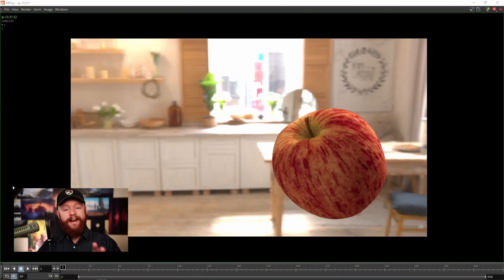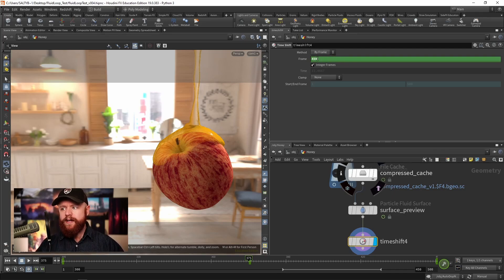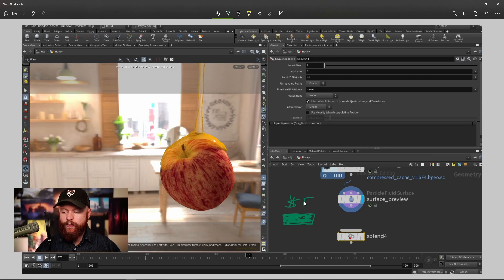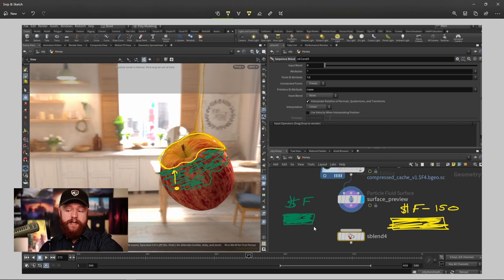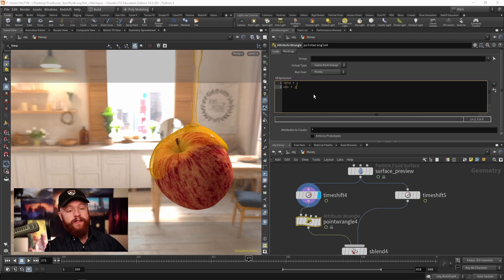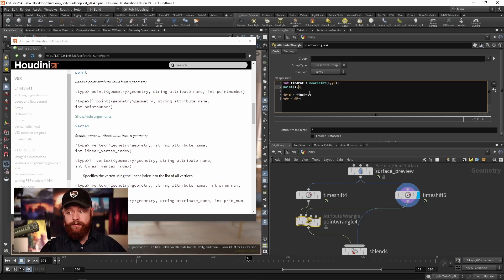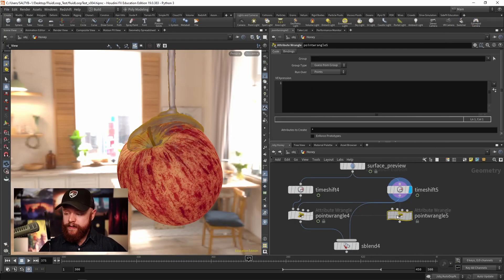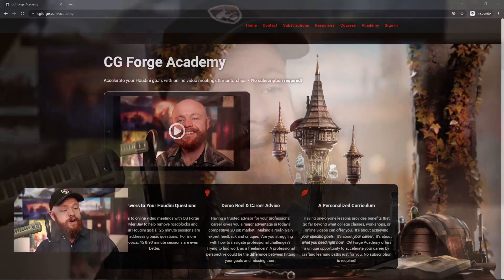Houdini | Infinite Water/Fluid Loops | CG Forge Quick Tip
For more videos, resources, and one-on-one mentorships, visit cgforge.com

In this quick tip, we explore how to create an infinitely looping water/honey simulation.